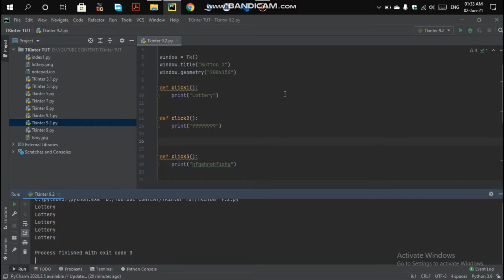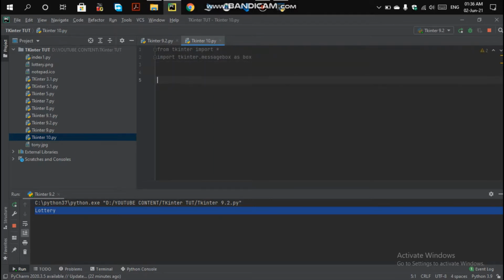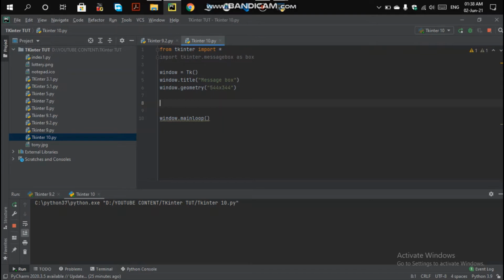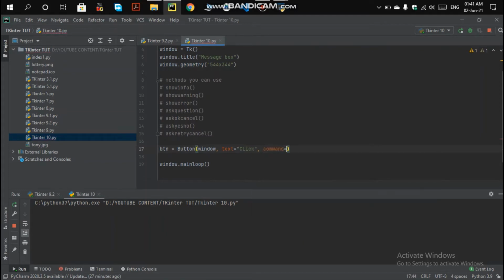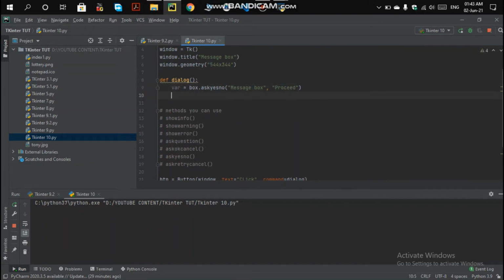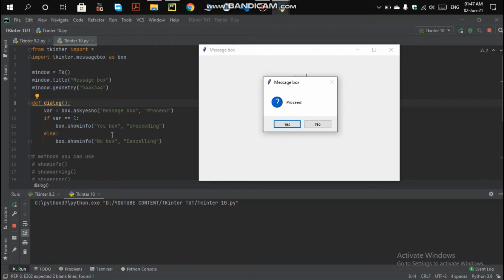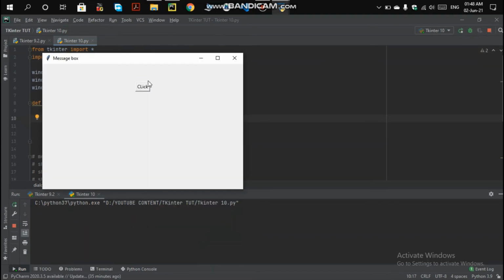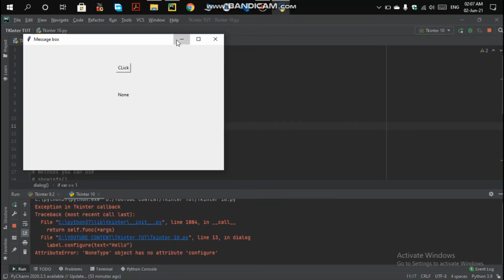Displaying message boxes in GUI with Tkinter in python #10👍